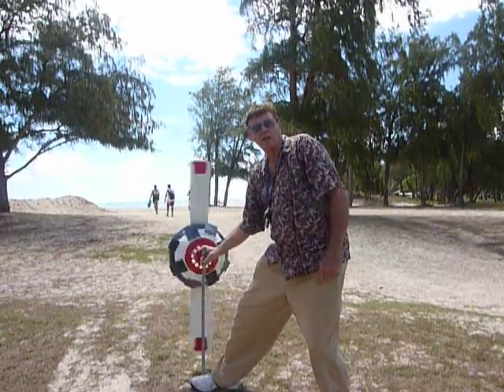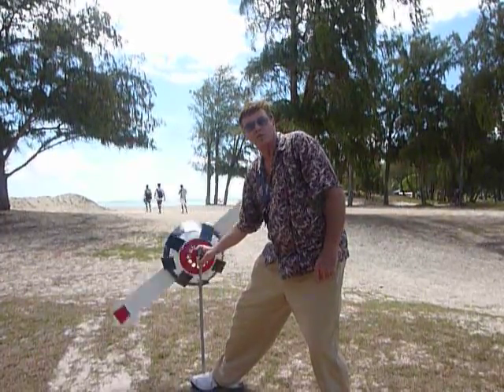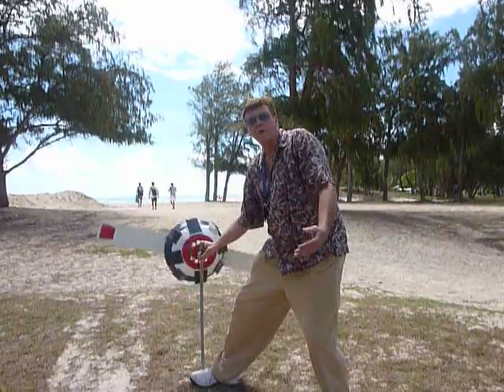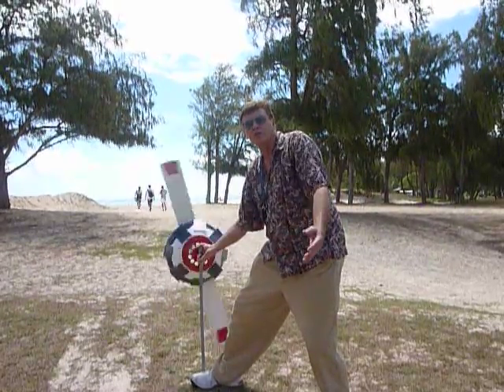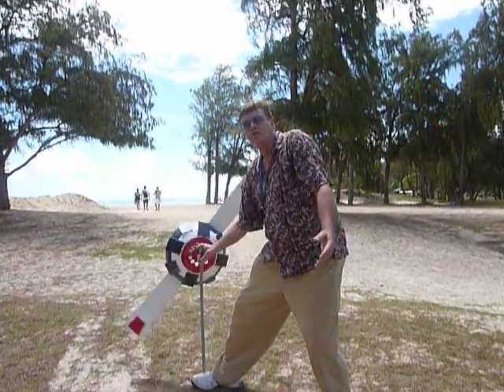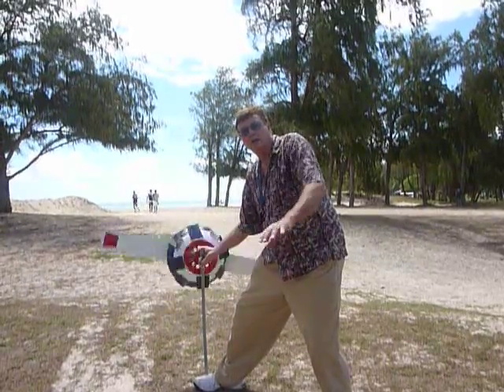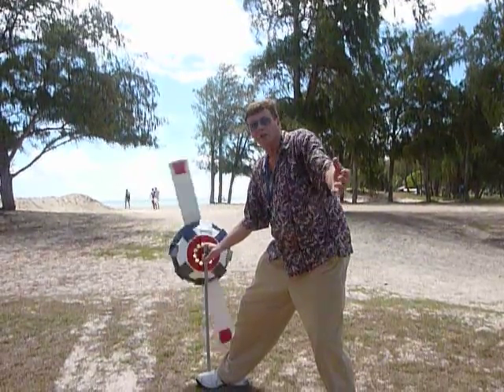How Fast Can A Solar Cell Spin?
Fuel consumption is eliminated in our studies on solar aircraft propulsion.  The rotor is complete and can fly on solar energy above the clouds or on energy stored in batteries on cloudy days  & at night. .  Picture quiet, shorter runways with no pollution.
Small solar airports lead to short take-offs and lower cost flights.  These flying wings are available and have been flown.  The best thing about solar energy is that NOW,  it has become mobile power.   The fact that it has escaped most energy planners and engineers, is tragic.  The heat buildup of stationary solar cells,
is death to electronics around those solar cells. This is a combination of heat from the photovoltaic cells and the batteries, and this creates a very dangerous explosive scenario with stationary solar cells.   The most common mistake is "stationary" solar cells.
 But back to our story:
With a little help from our friend, THE SUN, this airplane propeller can fly forever!      Solar energy is now mobile.
Welcome to the Solar Power Airlines in the new coming generation.
(we also make bikes, cars, and other solar power machines)
Our brand new understanding of electrons orbiting in solar cells, gains extra energy from solar wave mechanics.
Every journey starts with that first step and this prototype model is how we envision to develop the next level of aircraft-
with rotating solar photovoltaics at high RPM's moving with the propeller. (backed-up with batteries)

This is the true stealth-
a aircraft that makes no sound, can  FLY forever free and can't be seen.  (because there in no engine noise, heat, and spark)
 A solar-powered craft is the perfect stealth  in the sky and the future mode of transport here on the ground.
Light, showers down upon us on earth "at the speed of light" and will propell  solar photovoltaic mobile objects as fast as they can spin at massively high RPM.'s, while they in turn provide power.
We have created a paradigm shift in the way solar cells are defined.
The technical analysis now includes innovative, creative, non-stationary mobile objects moving from the connection to the sun. The principle of relatively is based on motion in respect to one object with respect to another.
Here,  we chronicle the inventor's enduring  passion to build a better solar photovoltaic world.  Solar rotating power can transform the way we use electric power.  We are seeking funding sources to build an airplane based on solar flight with rotating photovoltaic cells.
Many current Solar Airplanes have props that rotate under 500 RPM's.  They travel at very slow speeds of approx. under 50 MPH.
(and this is with 70,000 solar cells!)
We predict RPM's of over 50,000
and speeds in the thousands  of miles per hour with this new advance in solar engineering.
Solar cells experience reductions in voltage output  with increasing temperatures.  Losses due to heat from sunlight can be greater than 50%.  This means, our Solar Motion systems parameters, gain 50% more power.

Rotating solar photovoltaics at high RPM's cools the cells and makes them more efficient at peak sunlight loads.  We incorporate  spinning solar cells at high velocity on wheels, wind turbines, and other hybrid power applications.
We have worldwide patents either pending or granted on this technology. Our patents are for sale-